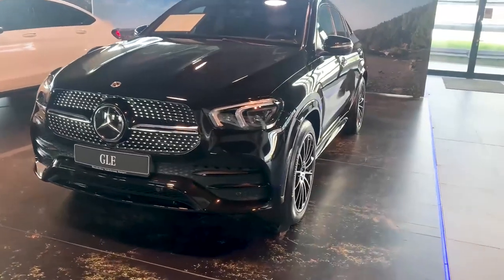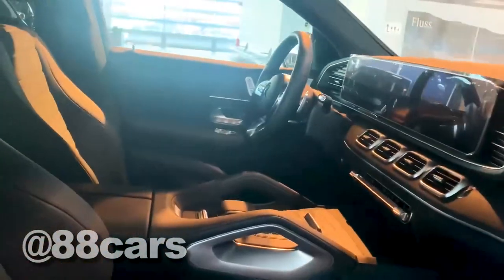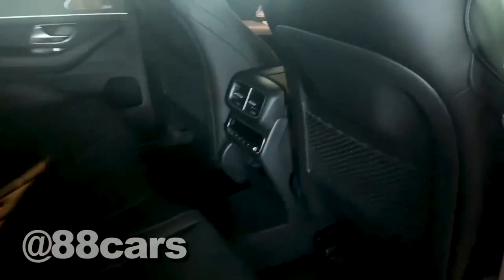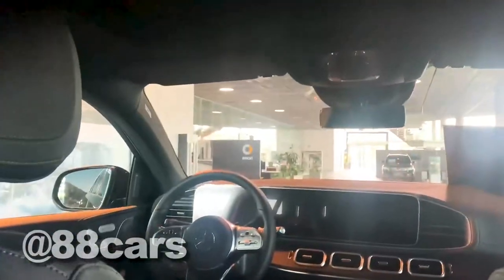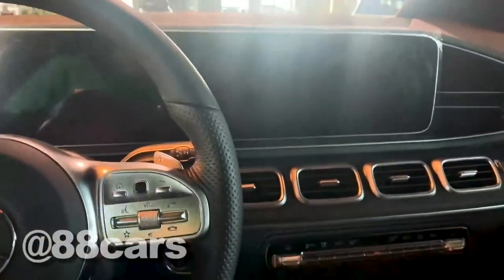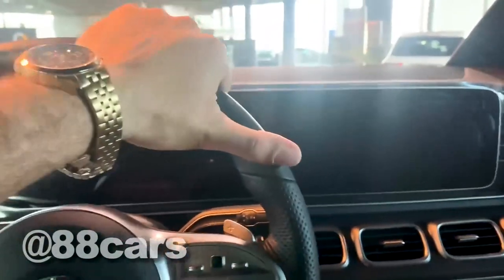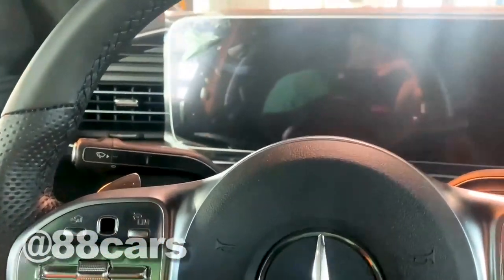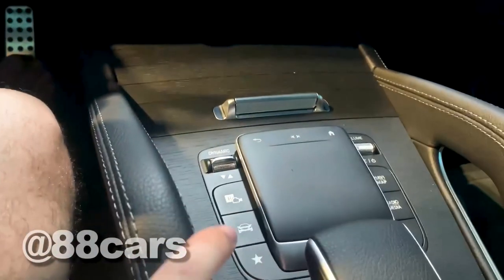Mercedes Benz GLE 300 2022 AMG coupe exhaust 63 SL 2023 exhaust acceleration sound top speed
The Mercedes-Benz GLE, formerly Mercedes-Benz M-Class (designated with the "ML" nomenclature), is a mid-size luxury SUV produced by the German manufacturer Mercedes-Benz since 1997. In terms of size, it is slotted in between the smaller GLC and the larger GLS, the latter with which it shares platforms.

The first-generation M-Class, designated under the model code W163 is a body-on-frame SUV and was produced until 2004. For a short time, between 1999 and 2002, the W163 M-Class was also built by Magna Steyr in Graz, Austria, for the European market, before all production moved to the U.S. plant near Vance, Alabama. The second-generation M-Class (W164) moved to a unibody platform while sharing most components with the GL-Class, which sports a longer body to accommodate third-row seating.

Since April 2015, the M-Class has been renamed to the GLE with the release of the facelifted W166 model, in an effort to harmonize Mercedes-Benz SUV nameplates by aligning it with the E-Class.

Although grouped under the "M-Class" naming banner since the first launch, BMW, who sells M models such as the M3, objected to the car being badged "M" with the three-digit engine level afterwards (e.g. M 320). This forced Mercedes-Benz to defer to a double-tiered marketing strategy of "ML" badging (e.g. ML 320) under an M-Class umbrella.[1] There has been some confusion surrounding this nomenclature, with many sources erroneously referring to the series as the "ML-Class",[2][3] including Mercedes-Benz itself.[4][5]

From 2015, with the release of the facelifted W166 third-generation model at the New York Auto Show in April, the M-Class was renamed to GLE as per the revised nomenclature adopted by the brand. Under this scheme, SUVs use the base name "GL", followed by the model's placement in Mercedes-Benz hierarchy. The "G" is for Geländewagen (German for off land wagon or off-road vehicle) and alludes the long-running G-Wagen. This is followed by the letter "L" that acts as a linkage with the letter "E"—the GLE being the SUV equivalent to the E-Class.

Development
Edit
Mercedes-Benz proposed a plan to replace the G-Class, which at the time had been in production for 11 years. A joint agreement with Mitsubishi Motors to develop and produce a sports-utility vehicle was made in early 1991 and was confirmed publicly that June. Plans were made to base it on the Montero/Pajero platform, with one of them being badged as a Mercedes-Benz and the other a Mitsubishi. In May 1992, these plans were abandoned citing "technical problems" and Mercedes-Benz continued on with in-house development from January 1993.[9][10]

In March 1993, a search for a location to build a U.S. manufacturing plant began. By September 1993, a location in the state of Alabama was chosen and construction started in 1994.

While plans were being made overseas, in Germany development continued. Design work took place from late 1992 to 1994. A design from Mercedes' Sindelfingen studio was chosen in 1993 and approved by the executive board in February 1994. The design patents were filed in Germany on 13 July 1994, and in the U.S. on 13 January 1995. Prototype testing started with test mules and crash tests using mock-ups in May 1994. First functional prototype's crash test took place in February 1995, with full testing run from March 1995 to December 1996 in various climates and regions of the world. Pilot production began in May 1996.

In July 1996, construction on the Mercedes-Benz U.S. International plant in Vance, Alabama concluded, with the very first production M-Class rolling off the assembly line the week of 9 February 1997.[11]

Initial release
Edit
Mercedes-Benz launched the first generation W163 series M-Class on 19 February 1997, in the United States for the 1998 model year, with sales beginning that September. It is a mid-sized body-on-frame SUV with seating for five, or seven with an optional third-row, seven-seat version. Access to the third-row was deemed problematic and the seats were not suitable for large adults. As the result, the seven seater ML-Class was discontinued after the 2005 model year and replaced by the larger GL-Class.

The Mercedes-Benz M-Class (W163) was available with permanent 4Matic four-wheel drive, which routed torque to all four wheels through all open front, center, and rear differentials.[12] The system used a two-speed dual range BorgWarner 4409 transfer case with reduction gearing, and Mercedes' new Four-wheel Electronic Traction System (4-ETS). 4-ETS simulated three differential locks on all three open differentials, via aggressively braking one or more spinning wheels.[12]

The M-Class was the first luxury SUV to feature electronic stability control, a system designed to d